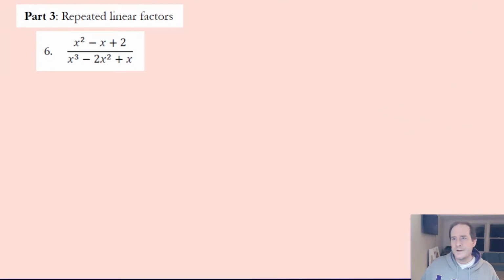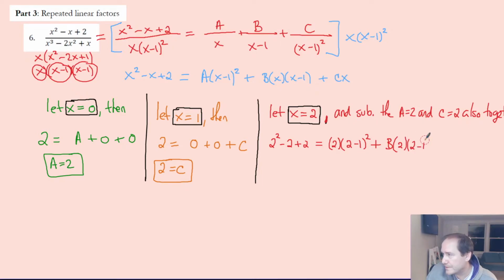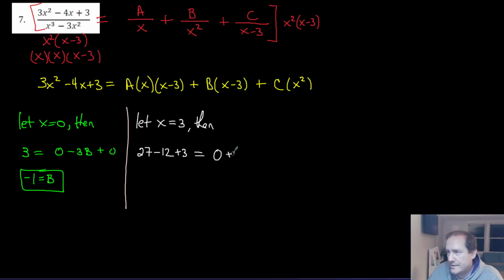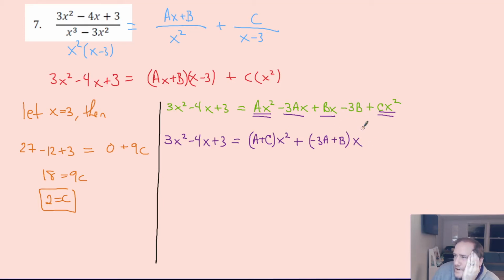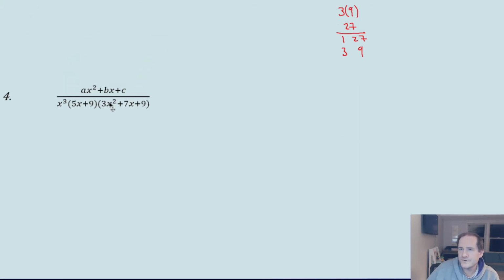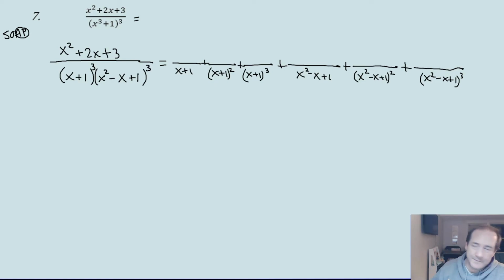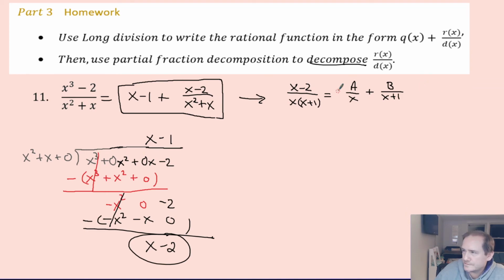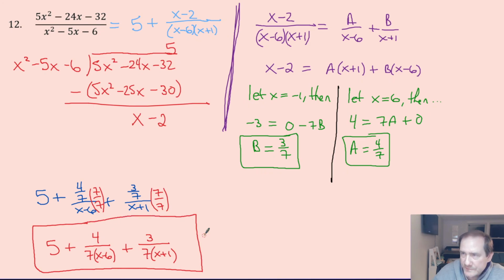HPC ■ Partial Fractions 2 ■ HW